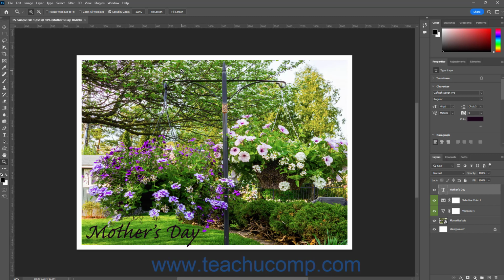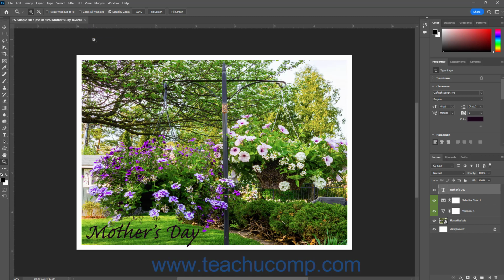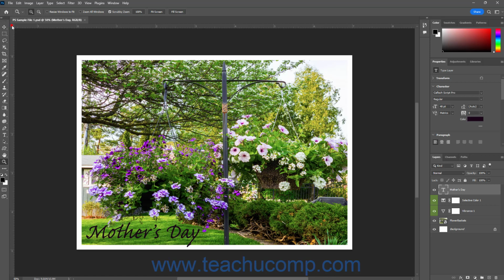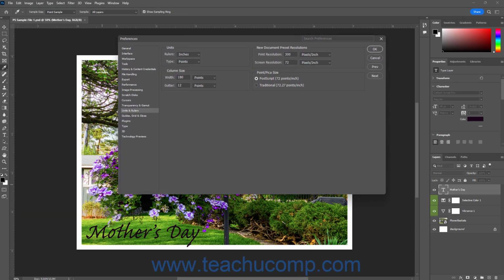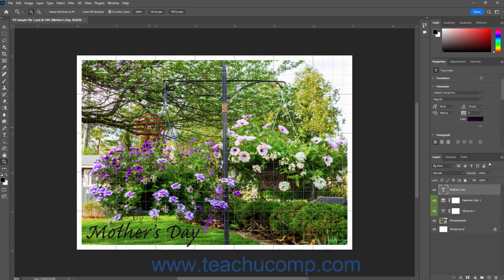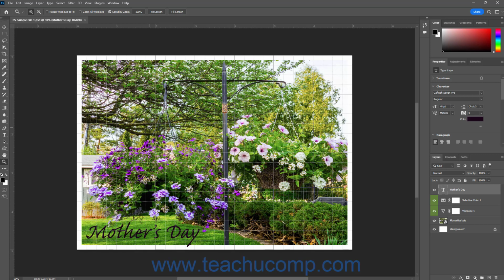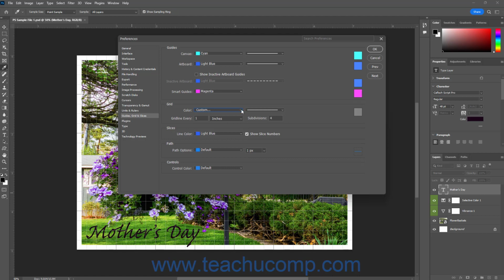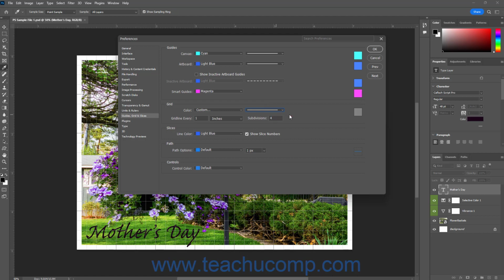Learn How to Use the Rulers and Grid in Adobe Photoshop: A Training Tutorial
This Photoshop tutorial video shows you how to use the rulers in Photoshop and the grid in Photoshop. This video is from our complete Adobe Photoshop training, _Mastering Photoshop Made Easy_ ™.